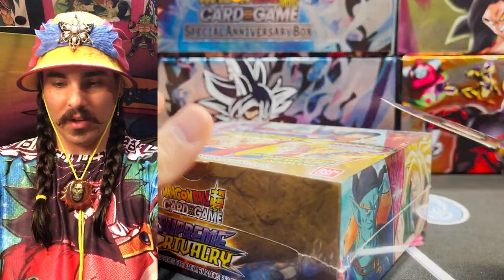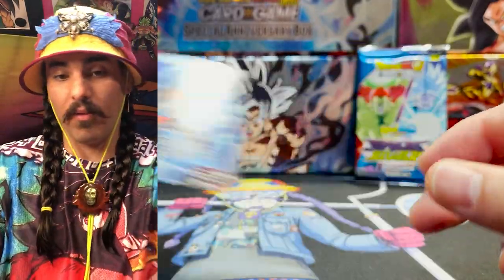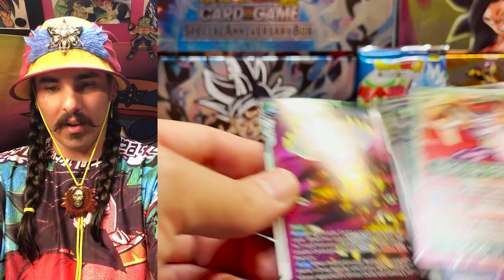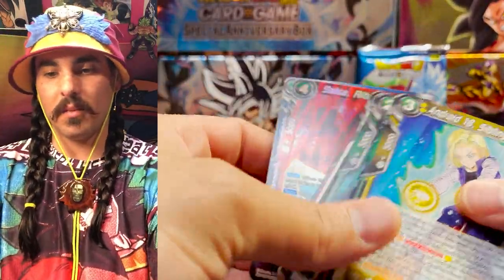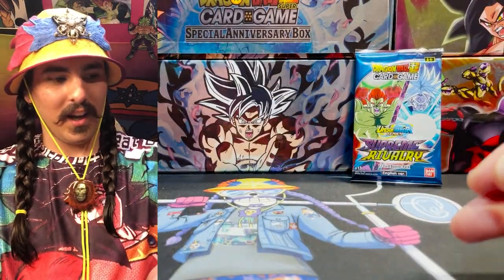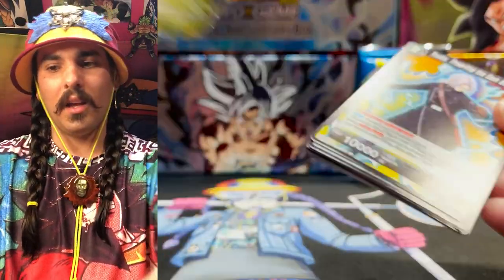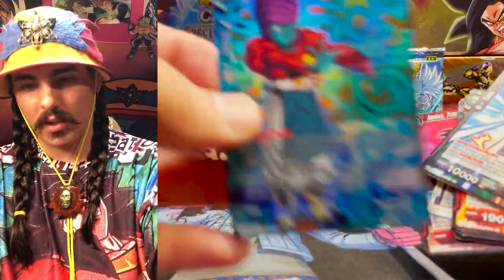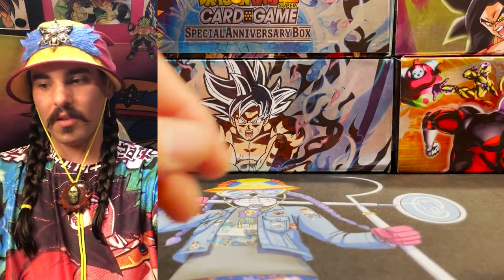Supreme Rivalry Box Opening - SHRIP'M Set 13 DBS TCG - Shoutout to the boy Johnny Teo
My boy HAUGHKNEE picked up a box of Supreme Rivalry to SHRIP'M. We got plenty more comin in later this week. Come join for some HOT CASH Set 13 SHRIP'MZ!